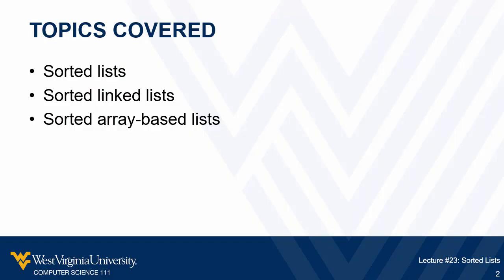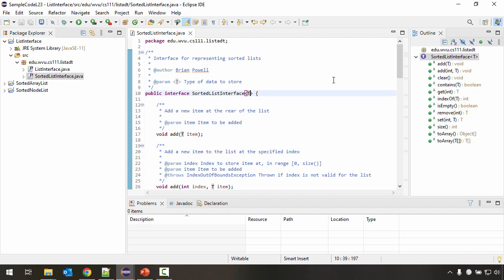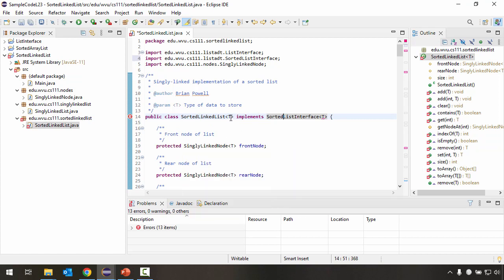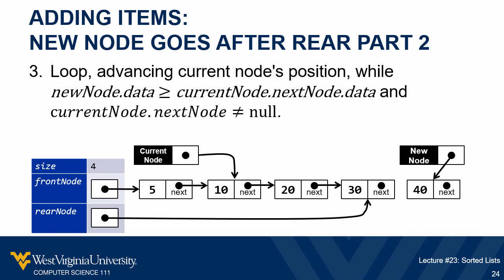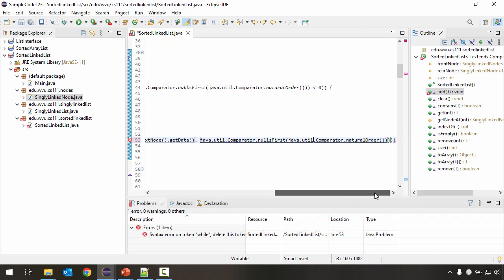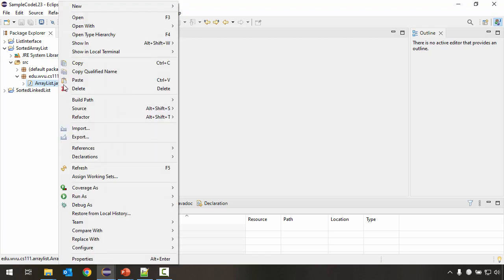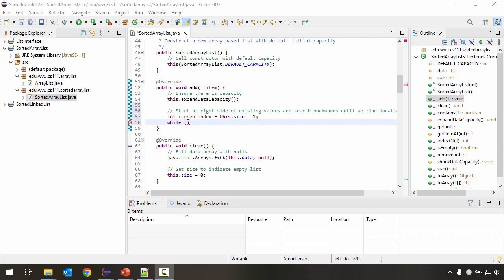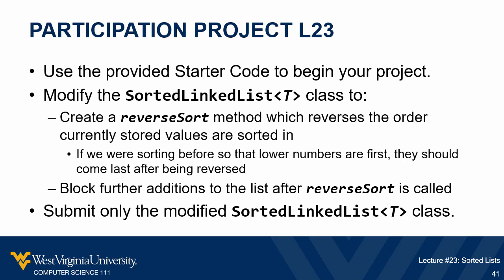Lecture #23: Sorted Lists